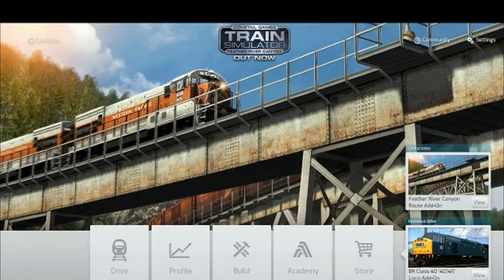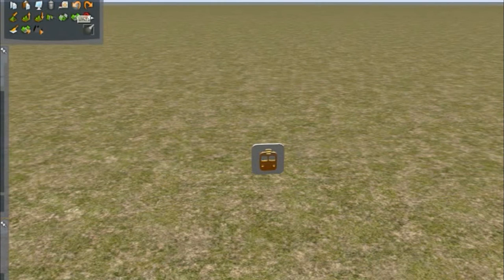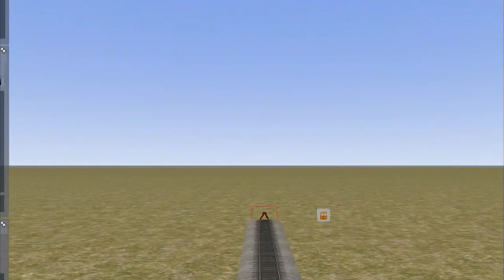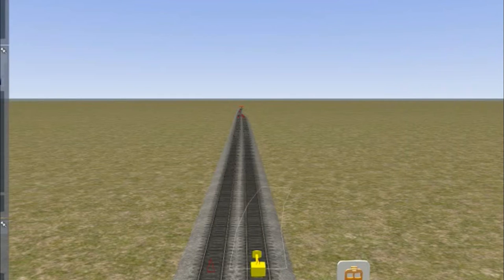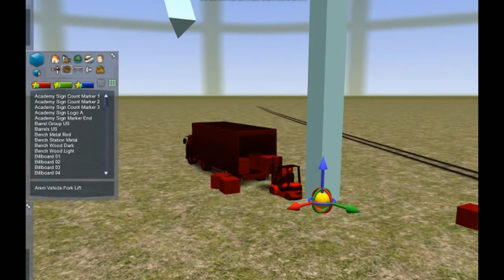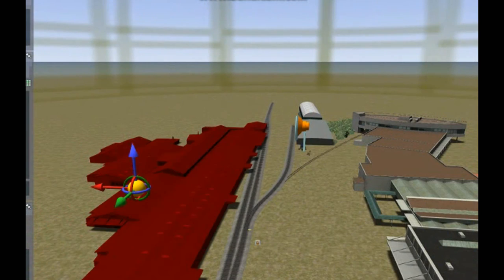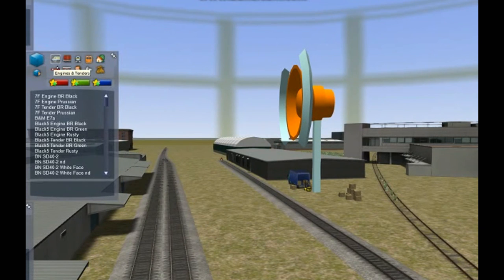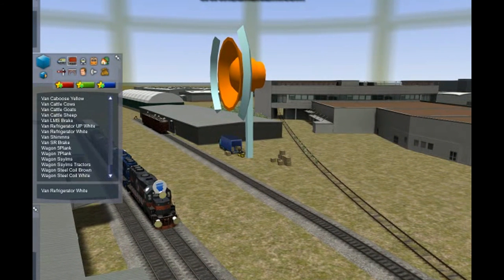How to build a map in Train Simulator !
How to build a map in Train Simulator, Hope this helps some people :)